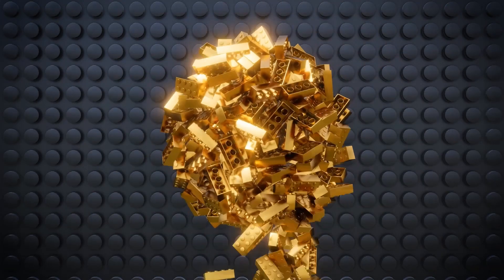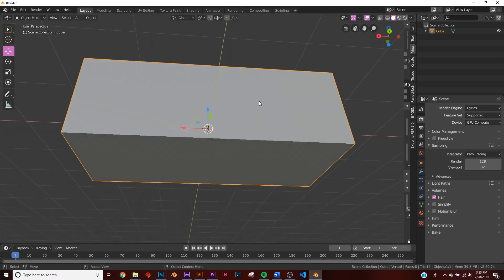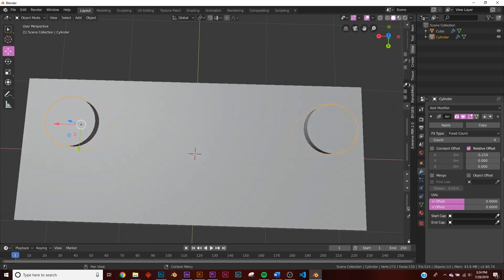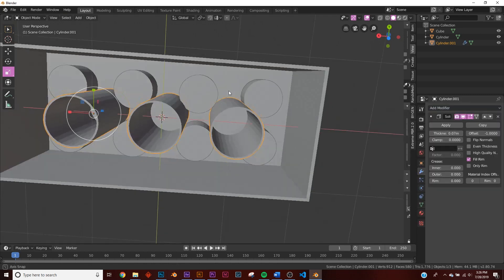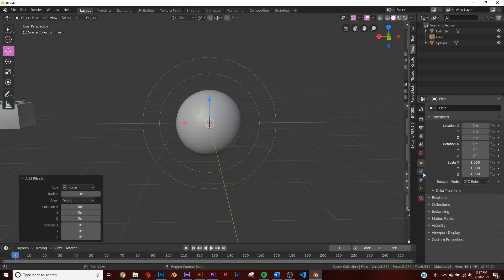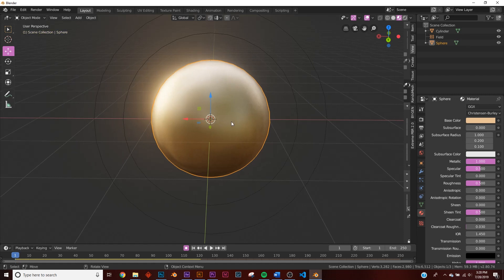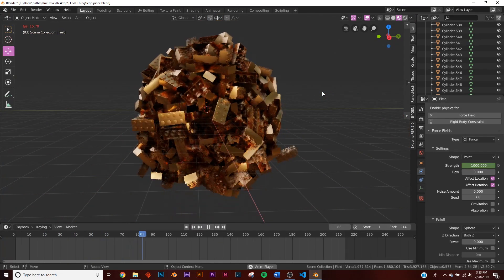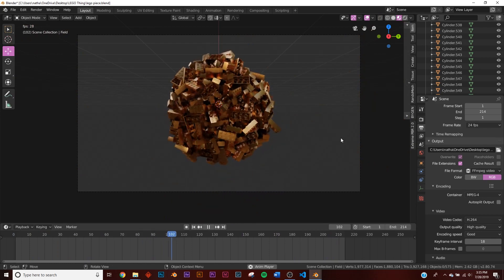Blender - Easy LEGO Animation in Eevee Blender 2.8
In this Blender 2.8 Tutorial i Will Walk you through the Modeling Process to making a simple LEGO block. Then taking that and using dynamics such as Ridged Body, Collision, and Force Fields to make a really fun animation with Eevee.